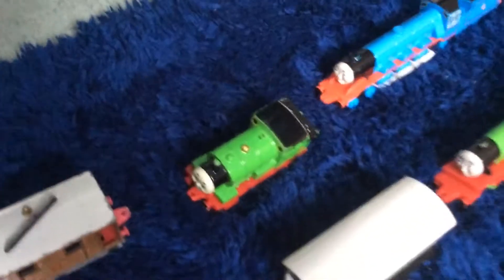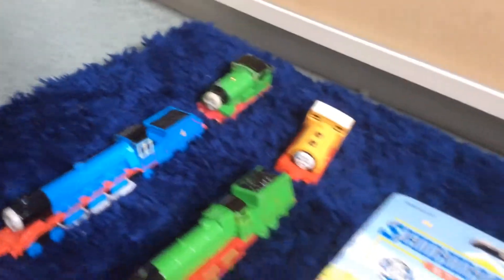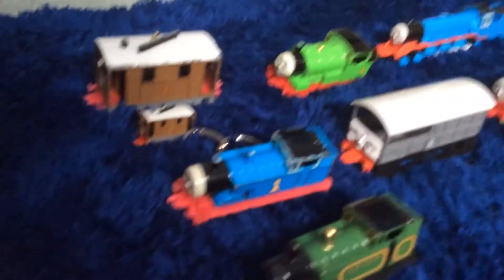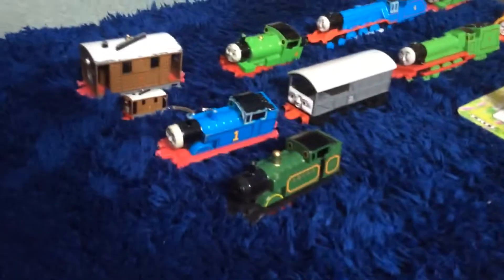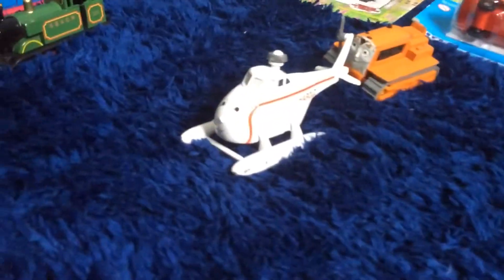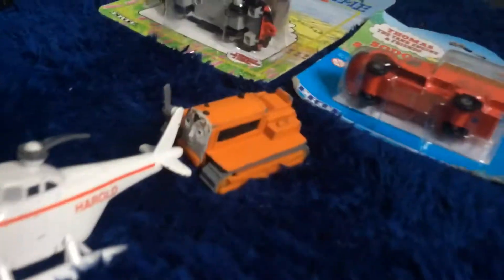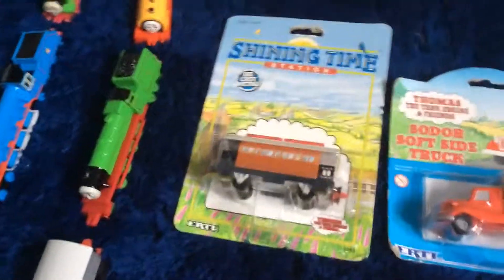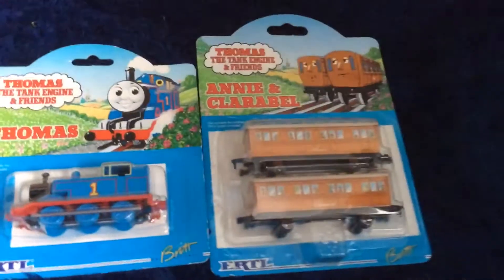TheTrainGuy ERTL Collection!